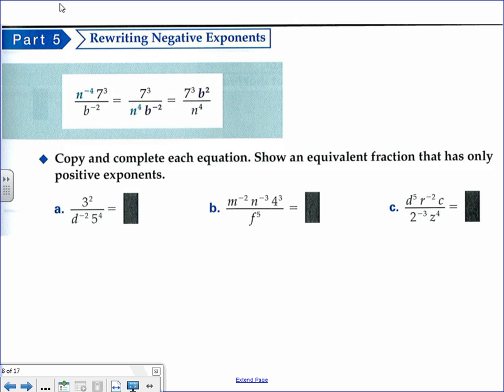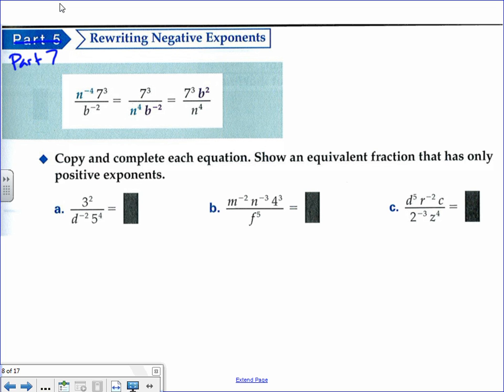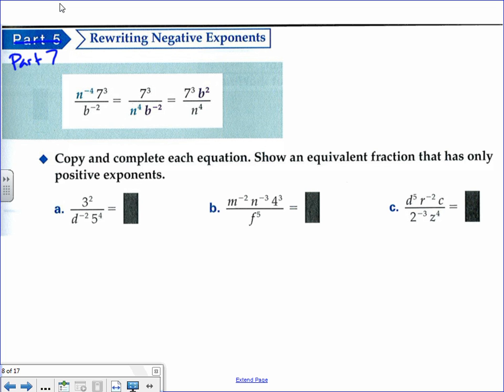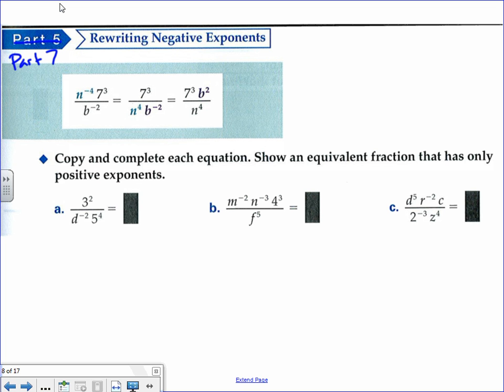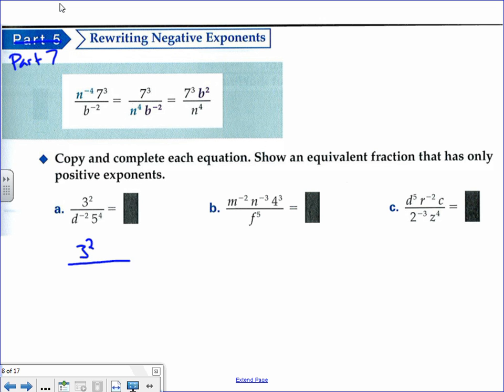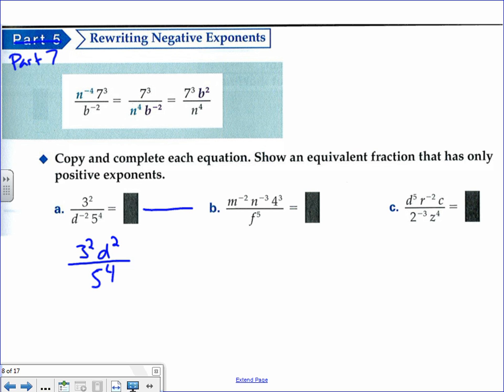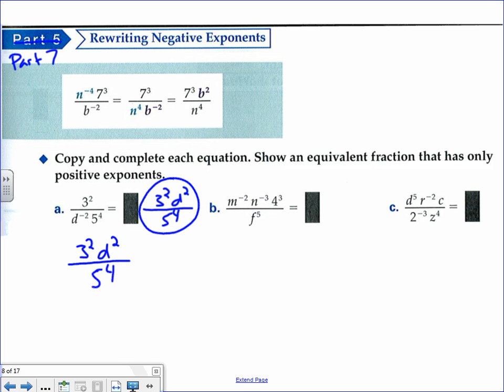MT 6 Review Part 7